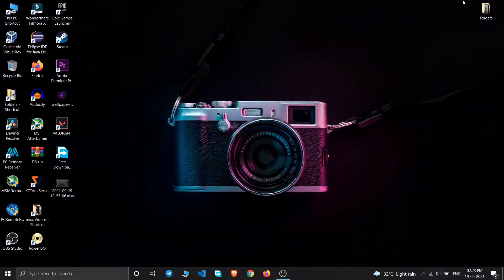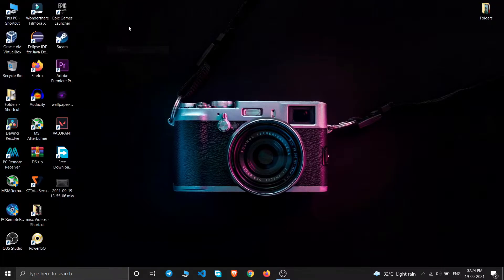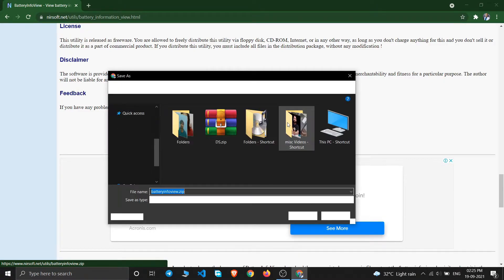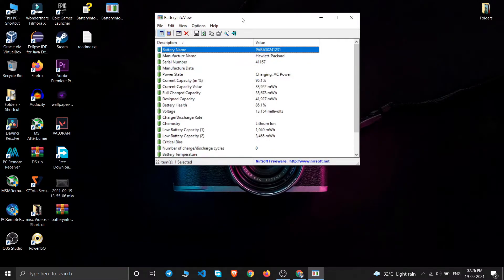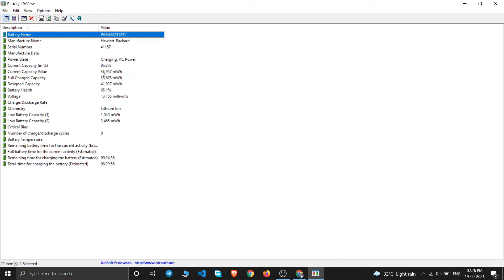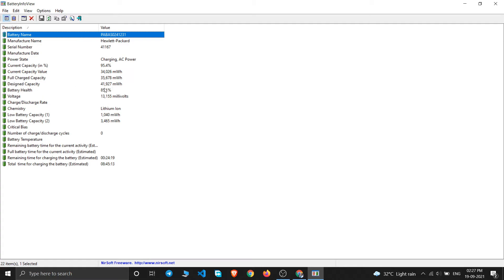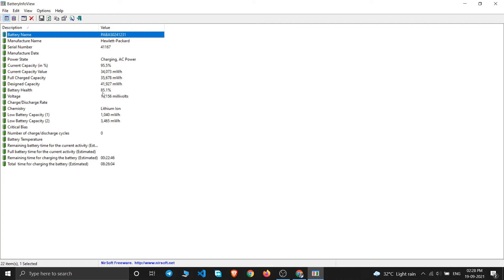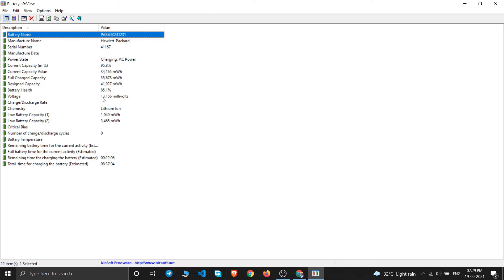How to Check Laptop Battery Health & other Detail | Laptop's Battery Health in Windows 10?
In this video I have shown How you can check your laptop's Battery Health.

How To use Android Phone as Gamepad Controller For All PC Games. 2021 | PC Controller | Gamepad

How to download davinci resolve 17 | Install Davinci Resolve 17 FOR FREE! In Hindi Full Guide

How to Install Kali Linux 2021 in VirtualBox Windows 10|Virtual Box me Kali Linux install kaise kare

Speed your Windows 11 (2021) | How to Make Windows 11 Faster & Smoother! | Windows 11 Lag Fix!

My Gear & Equipment ⇨Asus laptop i3 8th Gen